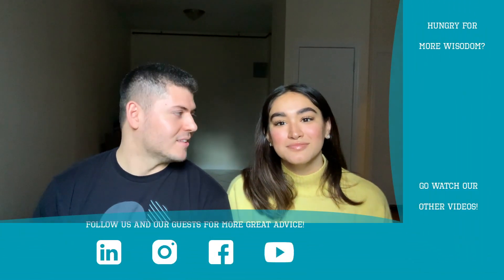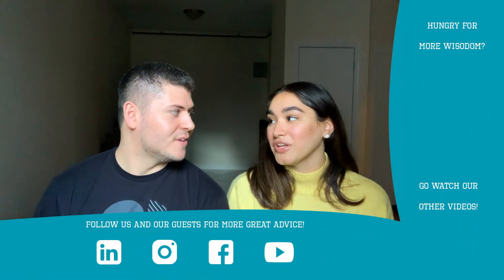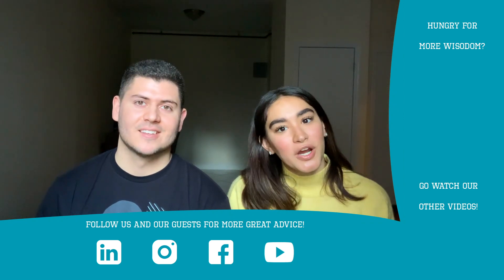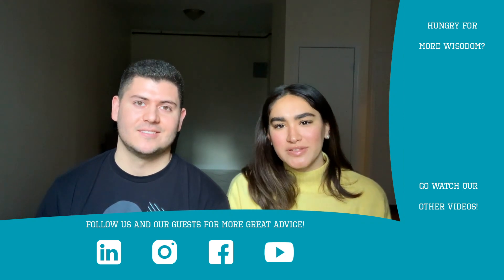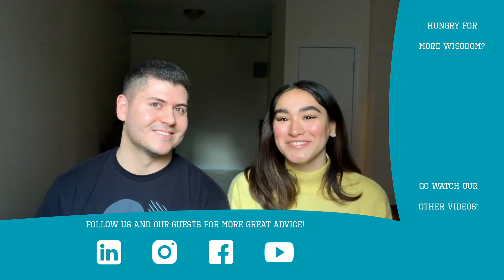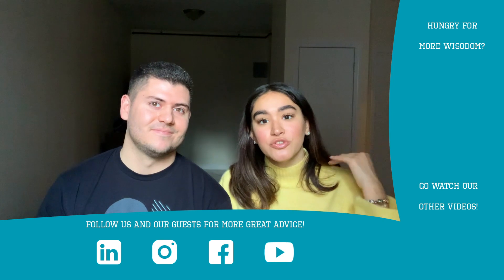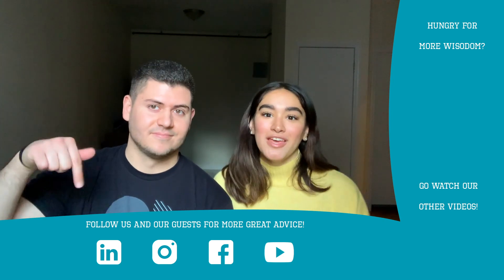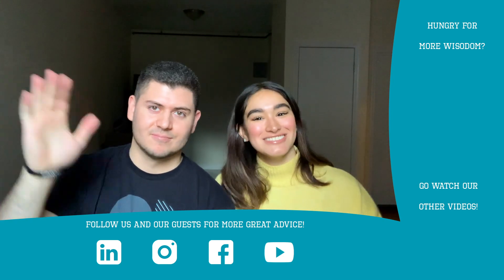Things to do to get a head-start for summer 2021 recruiting season.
Hey everyone! This week we want to share with you a few tips and advice that will help y´all to get a clear advantage on your summer 2021 internship, it´s never too early to start preparing for next summer.

TIP#1 Get involved with side projects!
TIP#2 Join student organizations
TIP#3 Volunteering
TIP#4 Do research (sometimes professors have enough help already, go ask PhD students)
TIP#5 Programs

We hope these tips come handy for you and will help you get that dreamed internship if you liked our tips, follow us on our social media for more tips and content.

Here is a link where you can see MANY open programs across different industries for all majors.